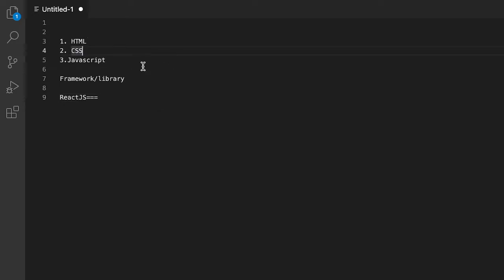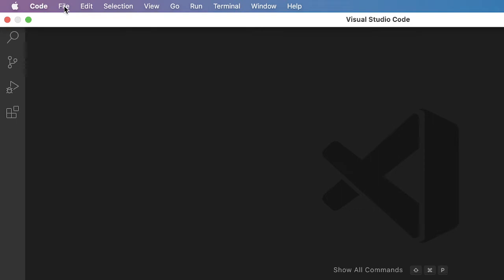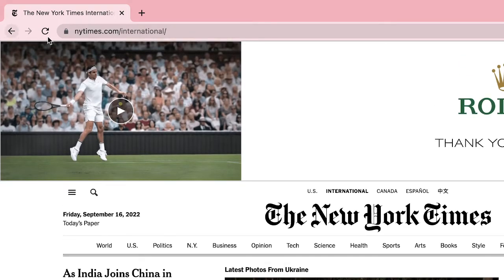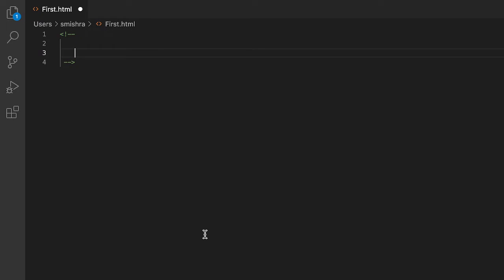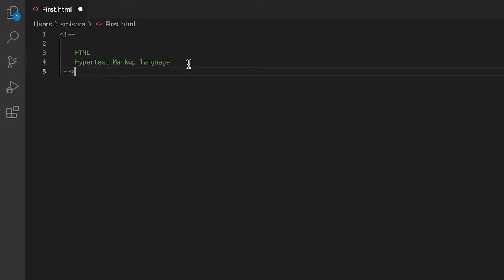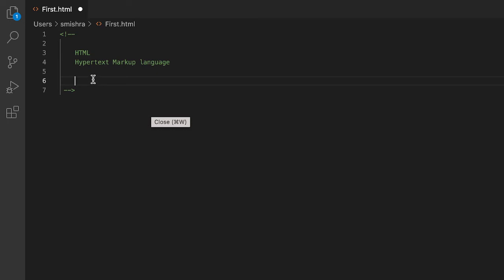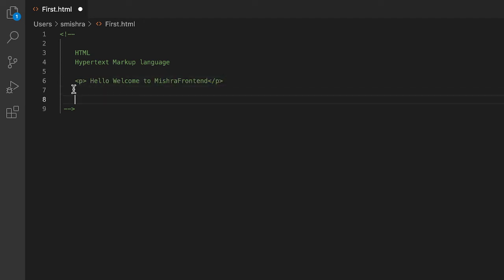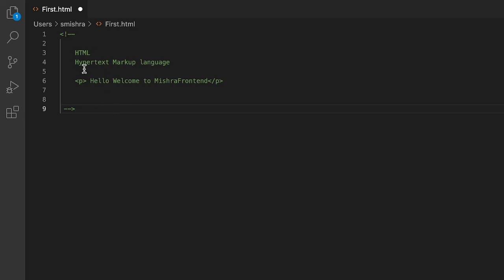HTML-Day1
This is the introductry video about HTMl and web page and HTML Element.